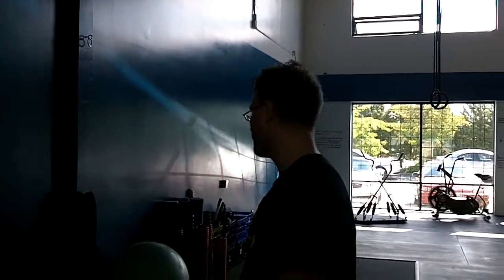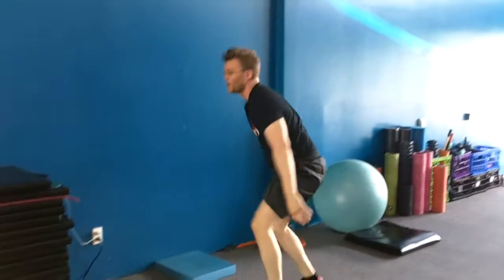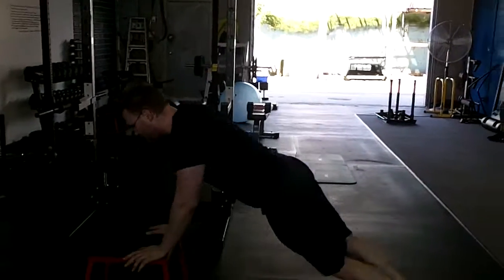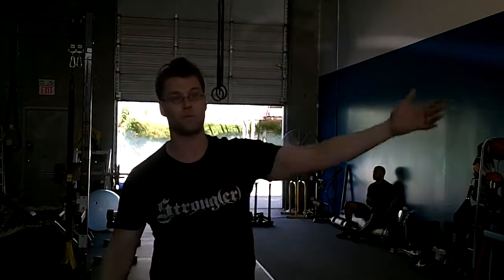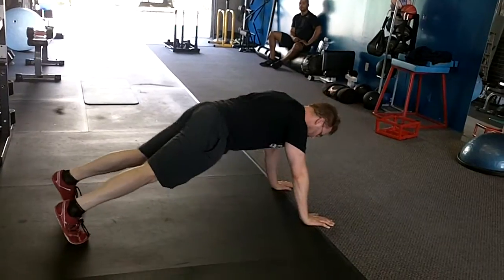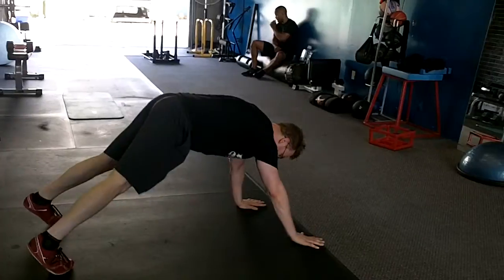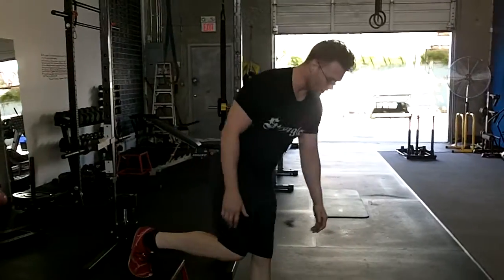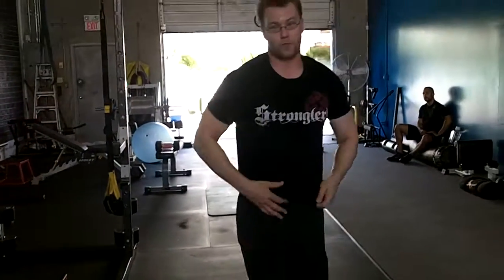Pike Push Up Explanation and Progressions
If a push up is primarily a chest/tricep/shoulder movement and a headstand push up is primarily a shoulder/tricep/traps movement then what happens in the middle angles??
Increasing or decreasing degress of chest vs shoulder recruitment. Here's a basic explanation and set up.